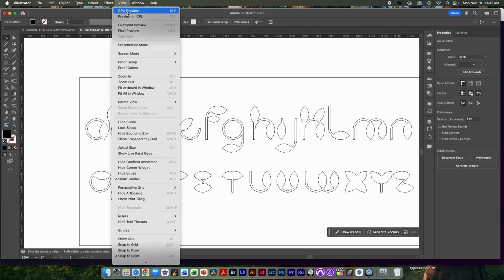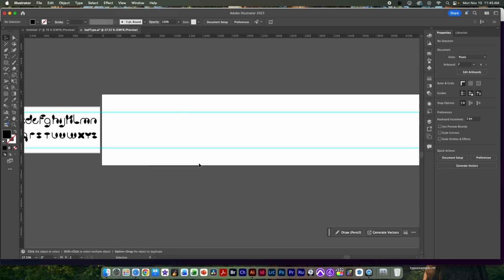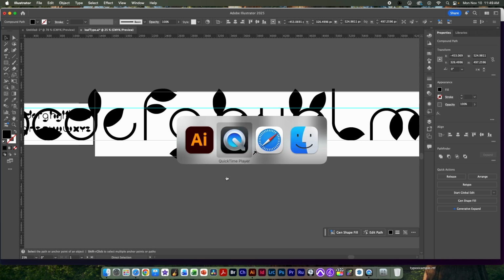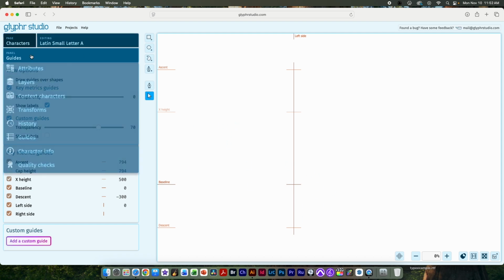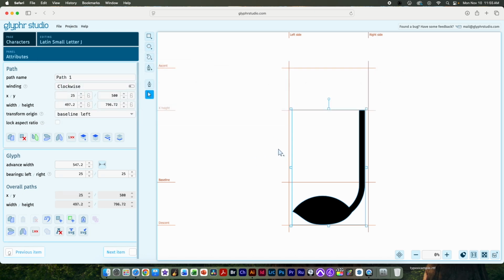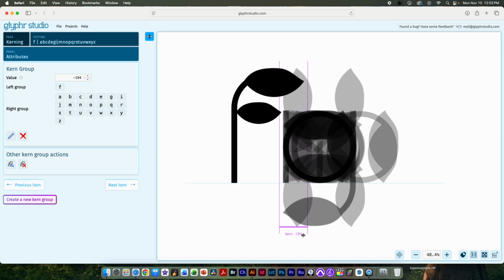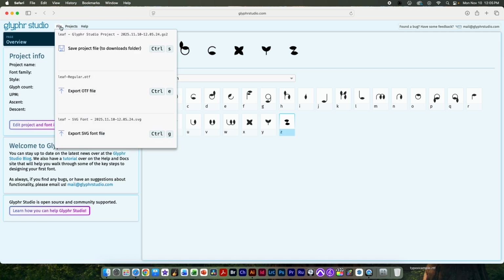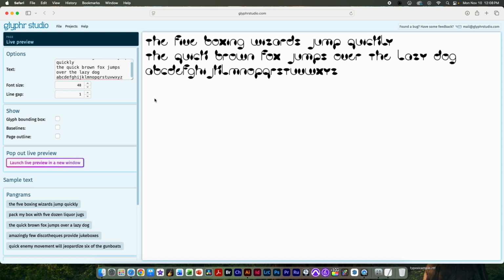Glyphr Studio 2: Create a Working Font from Your Vector Outlines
In this tutorial, you’ll learn how to take your custom letterforms designed in Adobe Illustrator or other vector-based program and turn them into a fully working font using Glyphr Studio v2. We’ll walk through preparing your outlines, importing them into Glyphr, setting up consistent metrics and spacing, kerning, testing your font design, and exporting a finished .otf font you can install and use right away on any computer.

Whether you’re a designer, artist, or student exploring type creation for the first time, this video will show you a clear and approachable process from start to finish.